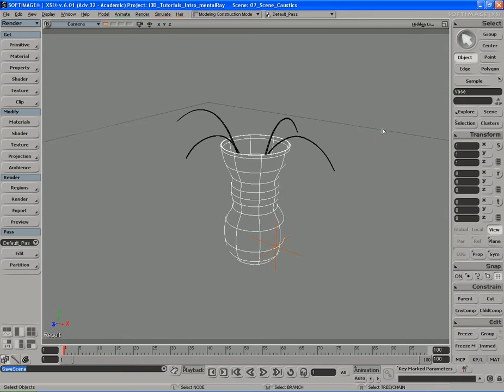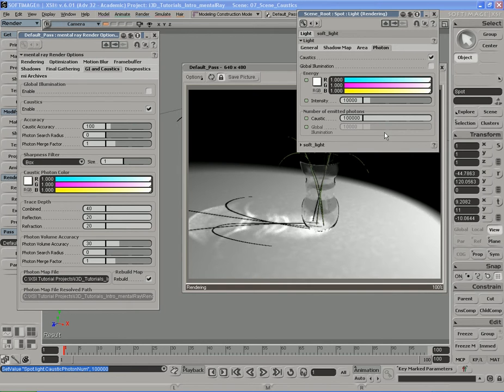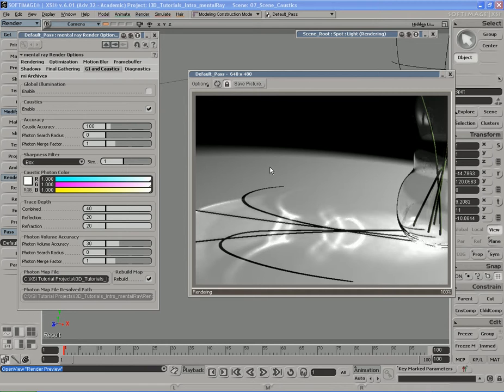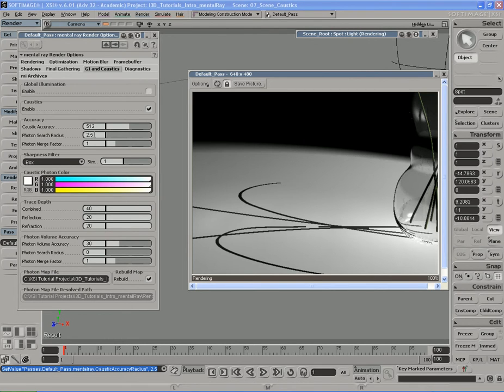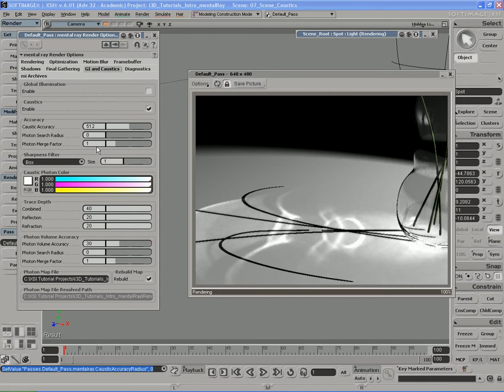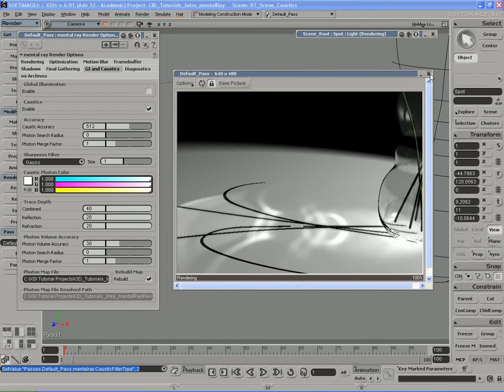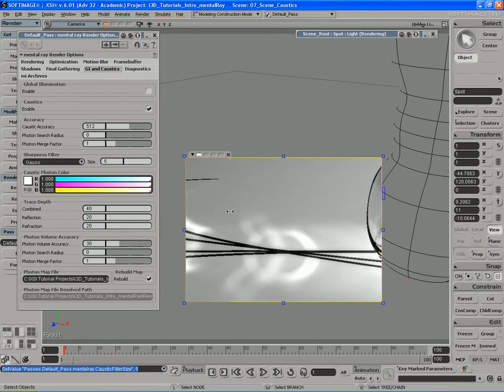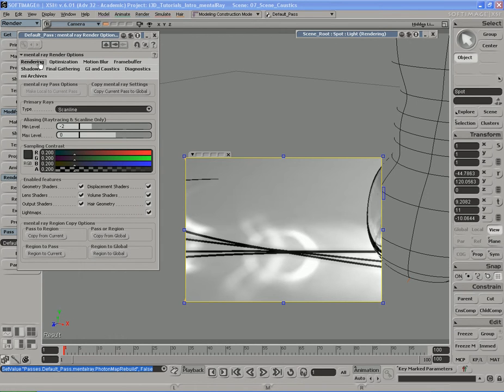19 Caustics Tweaking Quality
Caustics are a natural lighting phenomenon that occurs in the real world. The effect allow for even more realistic renders, especially when rendering materials such as glass or water. In this set of videos I'll show you how to take advantage of this technique when using mental ray.